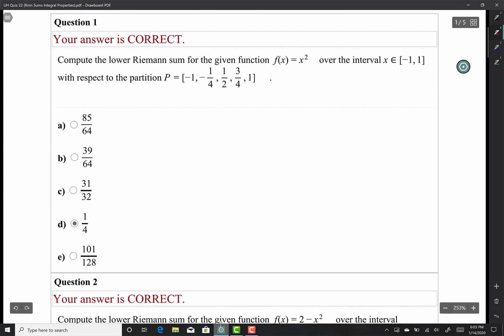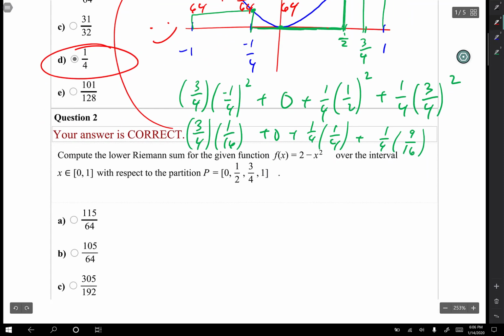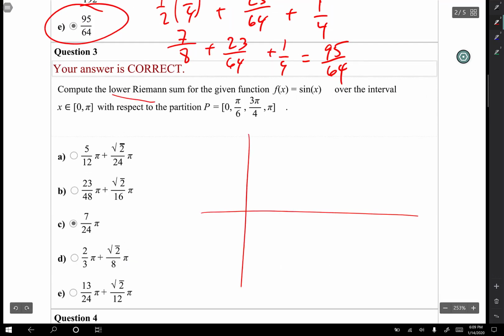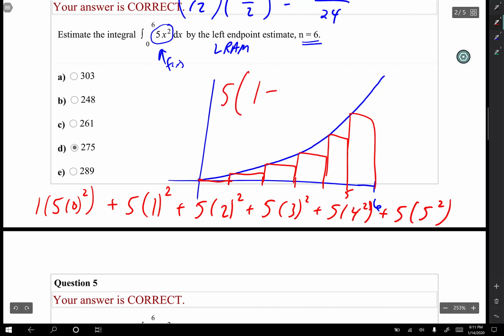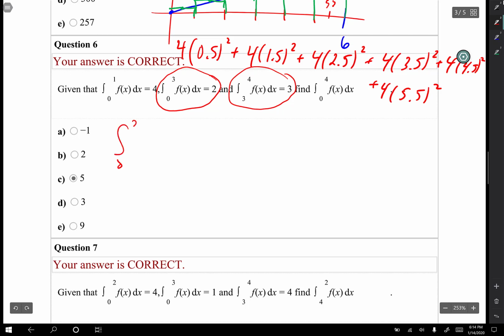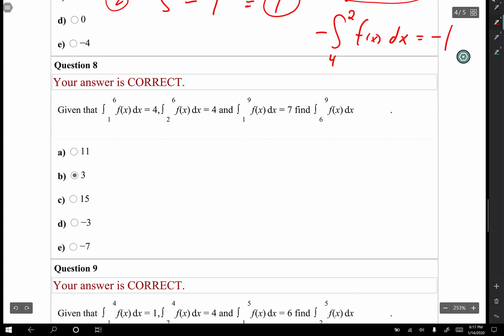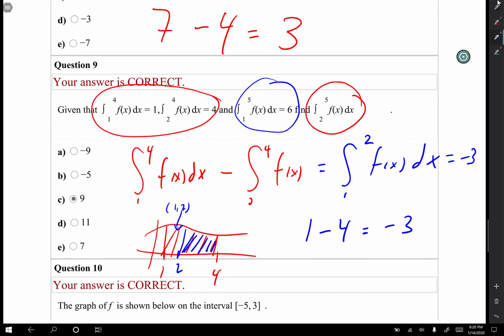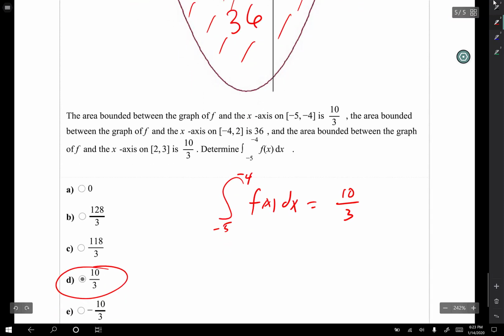Online Quiz Riemann Sums and Integral Properties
This is our online quiz.  Let me know if you guys find any errors.  +5 pts per error.  Hope I didn't confuse anyone.  Let me know where else I may help.  Later guys.